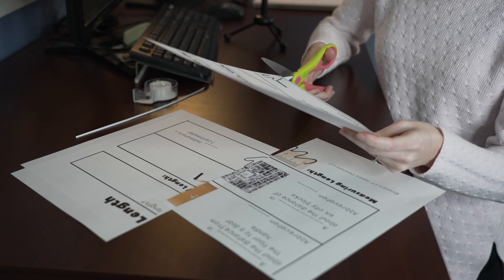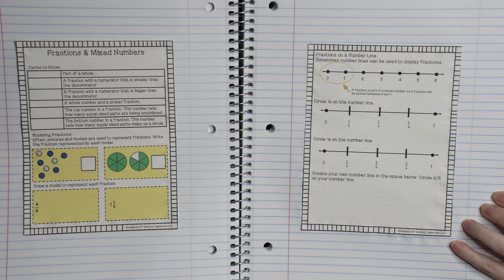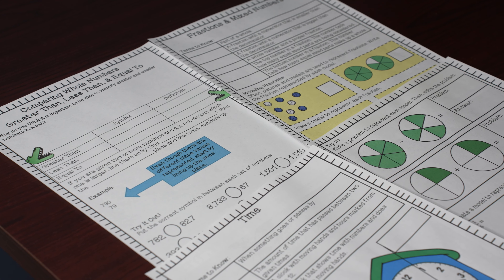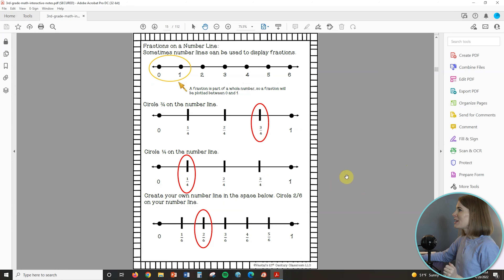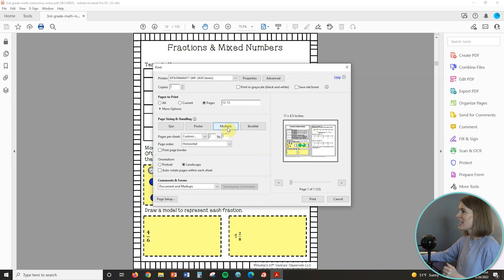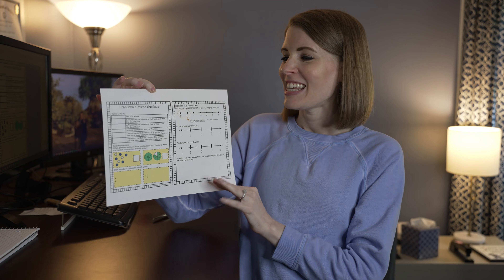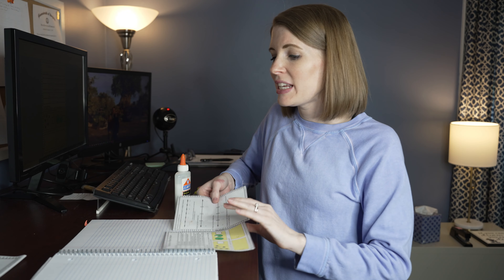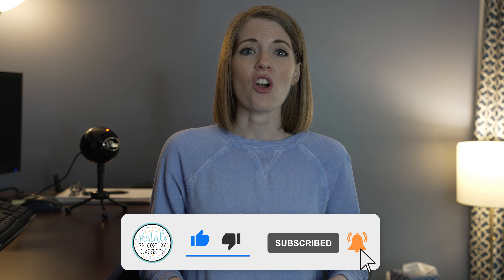How to Make INTERACTIVE NOTEBOOK using PDF pages – interactive notebooks for the classroom!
Learn how to make interactive notebook pages using PDFs! In this teacher tip tutorial, you’ll discover how to resize pages using the free version of Adobe Acrobat. After resizing your PDF pages, students can easily cut them out and paste them into notebooks. This creates the perfect interactive notebook for the classroom and reduces the amount of paper and ink used while printing. Happy teaching!

Let’s connect!